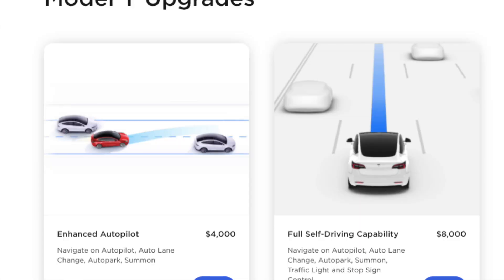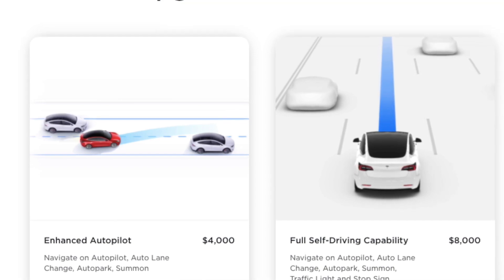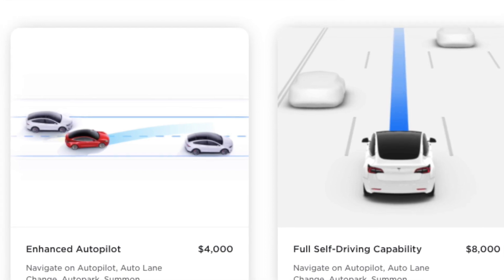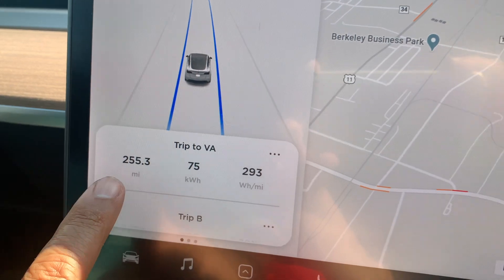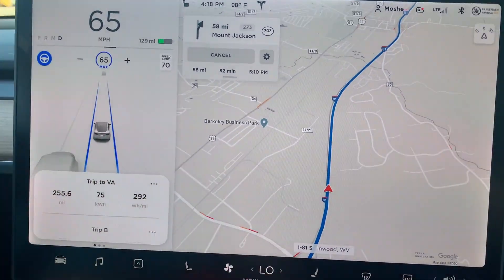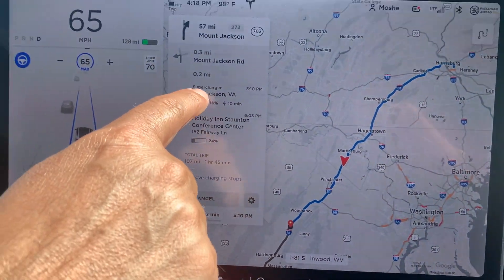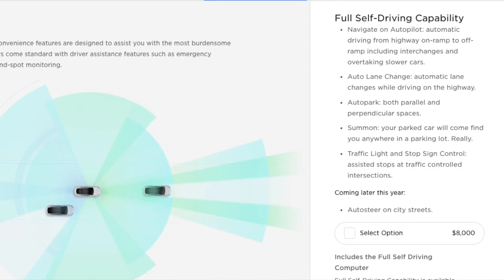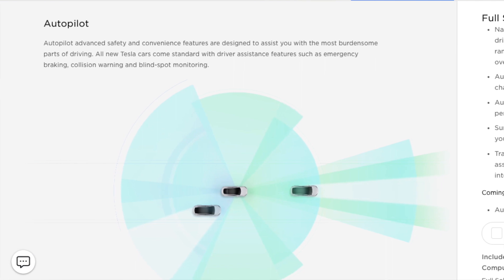Breaking: Tesla Enhanced Autopilot Available for 10 Days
Breaking: Tesla Enhanced Autopilot Available for 10 Days, $4000 option,
Moshe, TEI